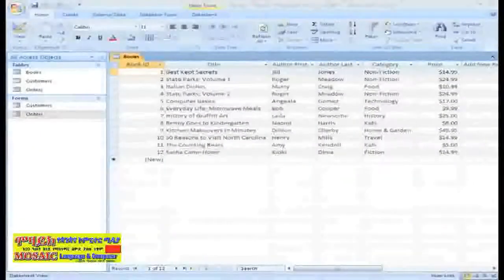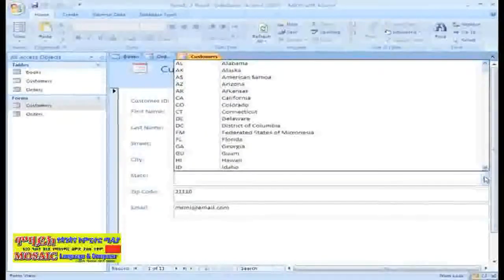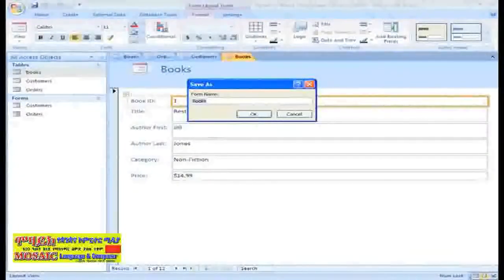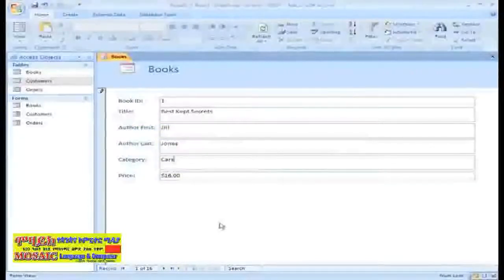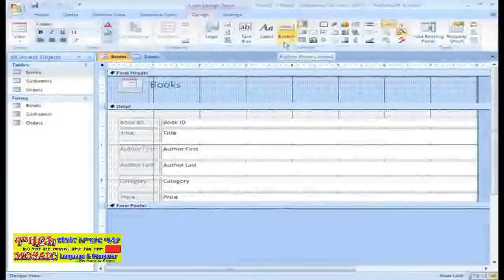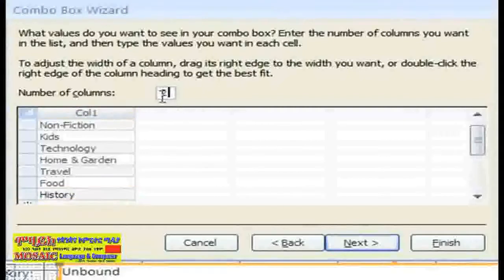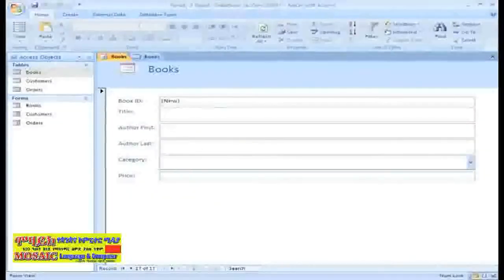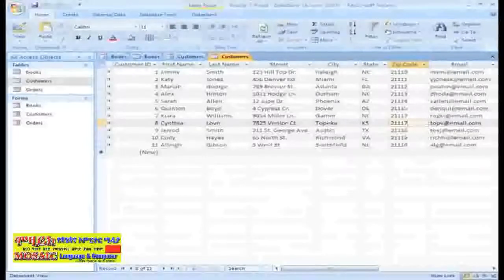MS Access 2007 Lesson 7: Creating and Using Forms